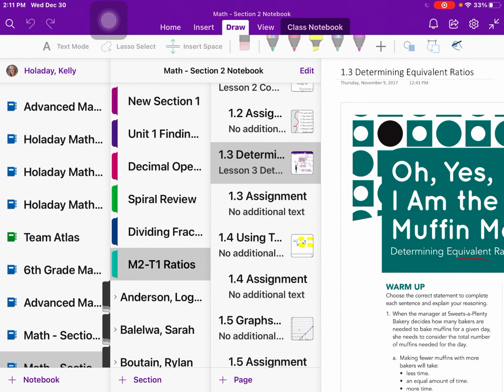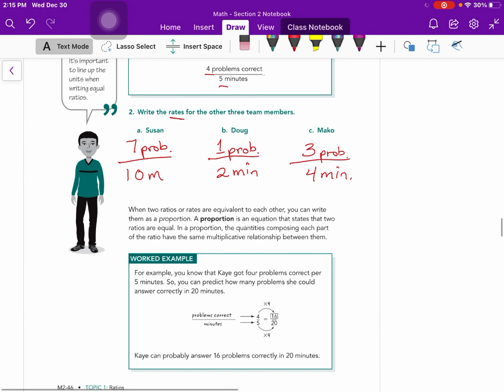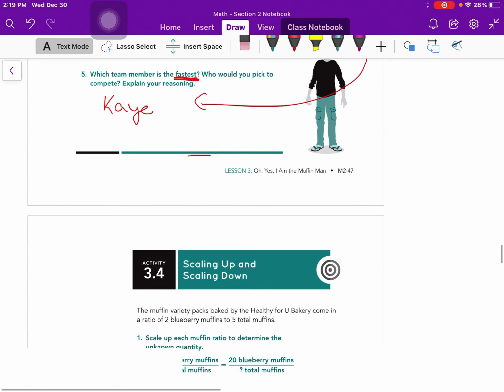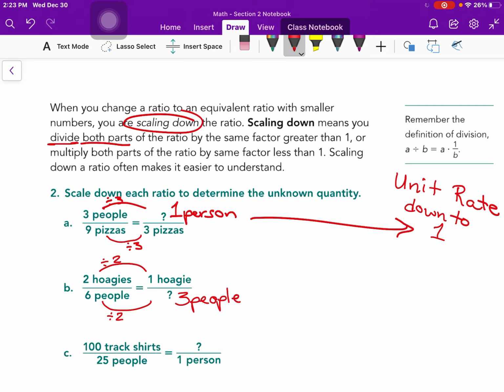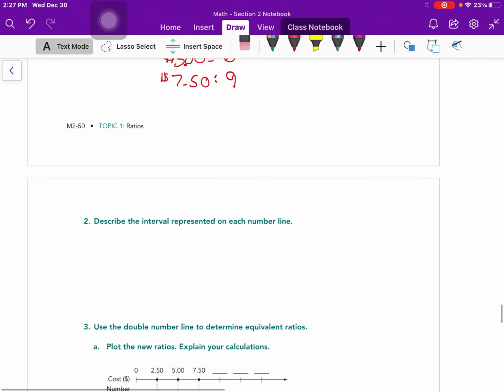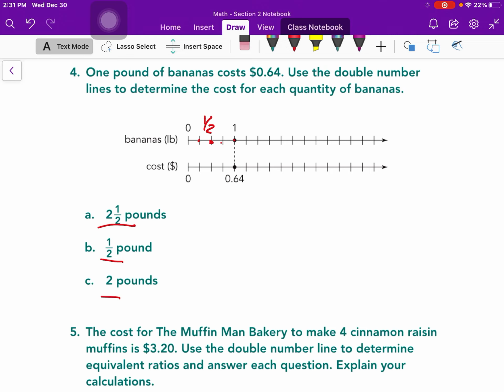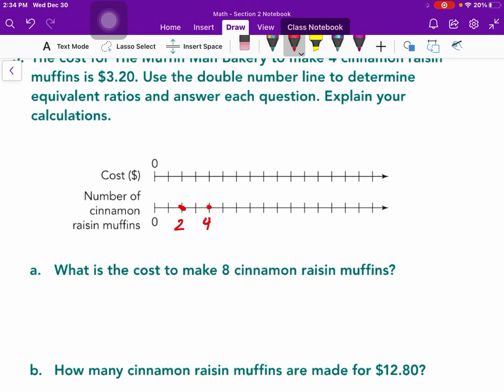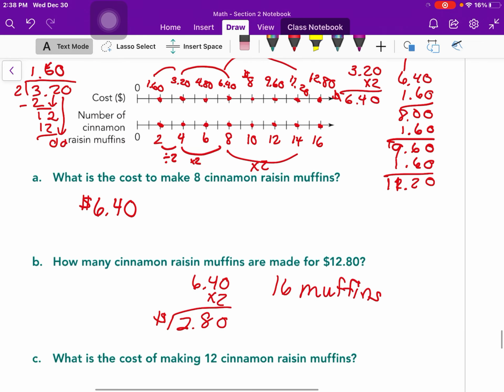Lesson 3 part 2 equivalent ratios